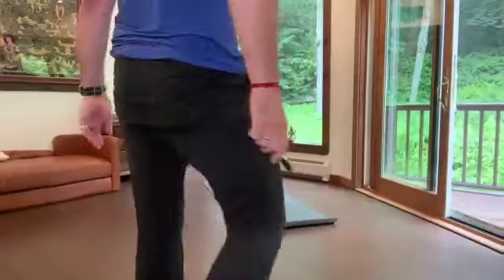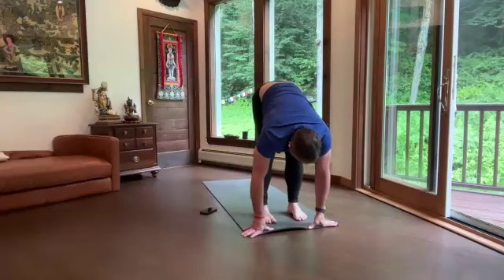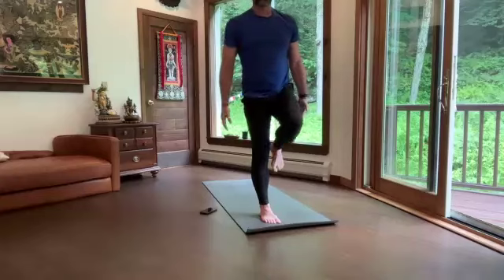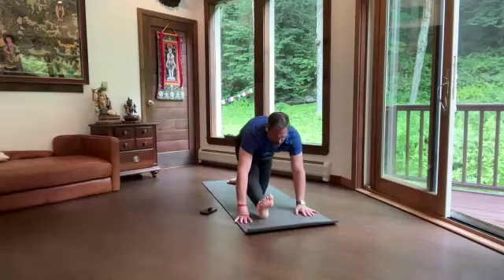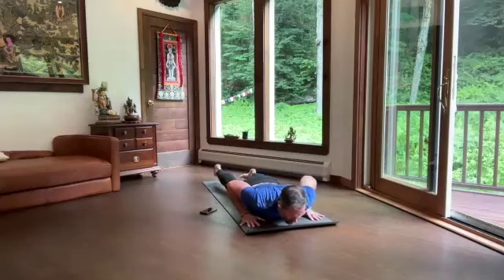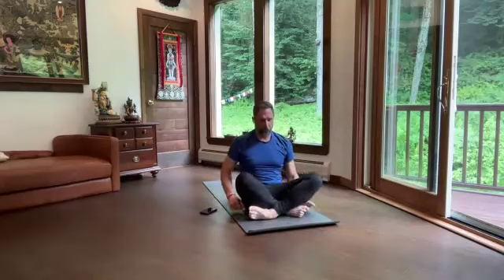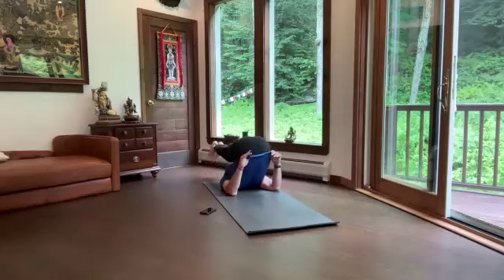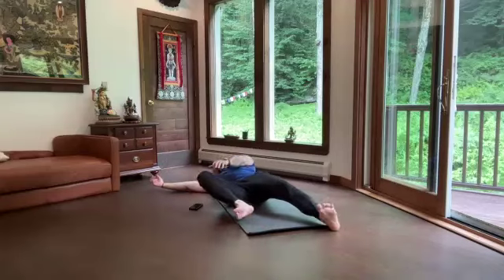60 Minute Fluid Yoga Practice with Kevan Gale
This 60 minute fluid yoga practice will help you open the muscles of your body while building strength and stability. Mindfully stretch the muscles of your back, hips, hamstrings and shoulders with Kevan while feelings the benefits of slowing down thoughts in the mind by focusing on your breath.

Fluid Yoga is a dynamic vinyasa flow. Nyasa denotes "to place" and vi denotes "in a special way." Fluid Yoga places attention in a mindful way on breath and movement. It incorporates organic and intuitive flows while emphasizing continual movement throughout the mindful practice to build endurance, flexibility, strength and a clear mind.Fluid will both challenge and evolve your practice if you come with an open mind and mindful approach.